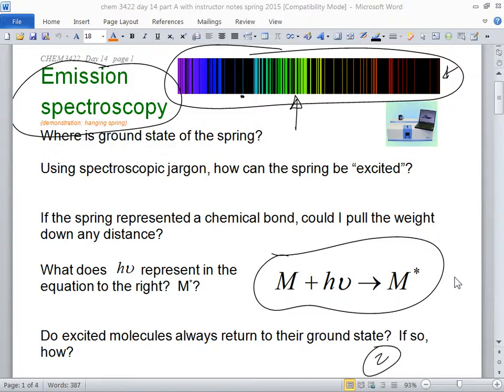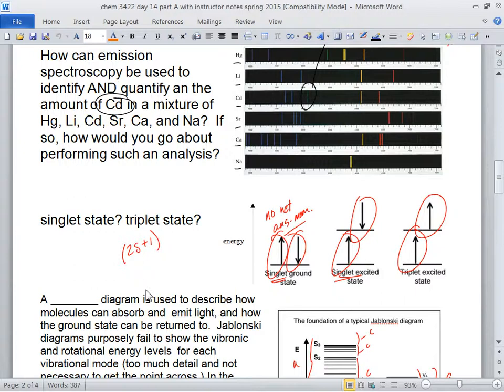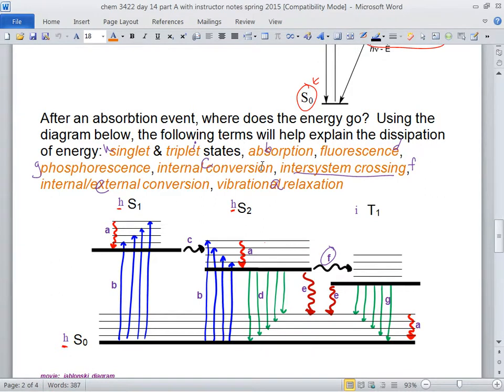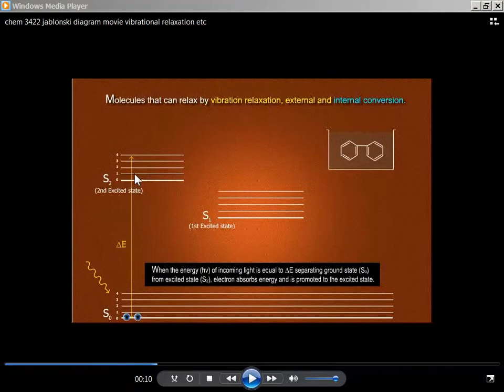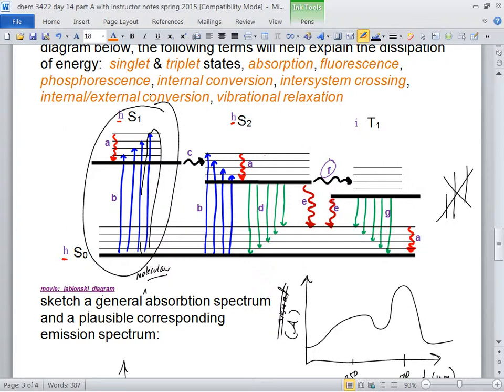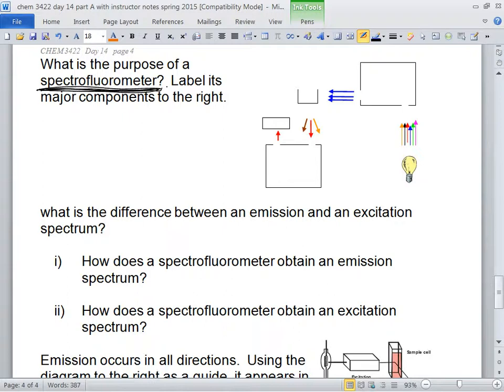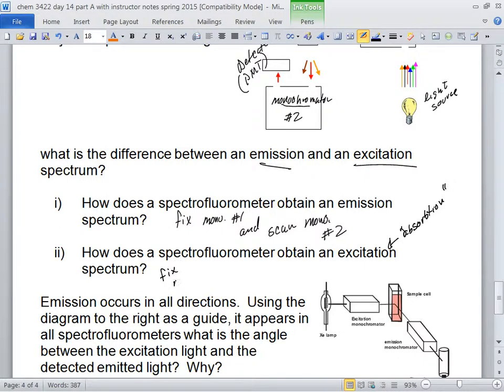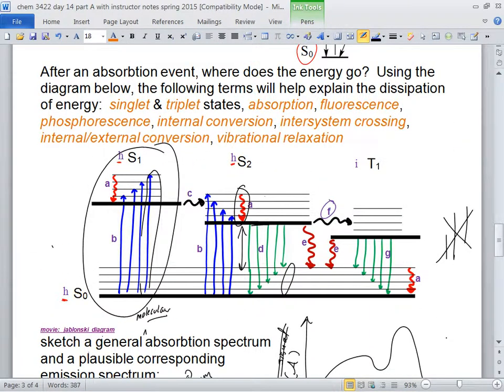chem 3422 day 14B spring 2015